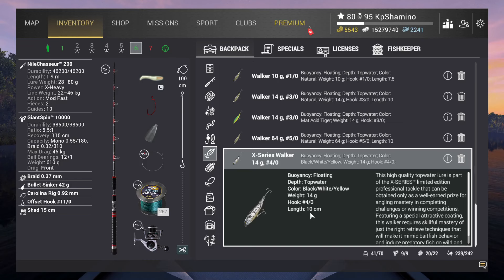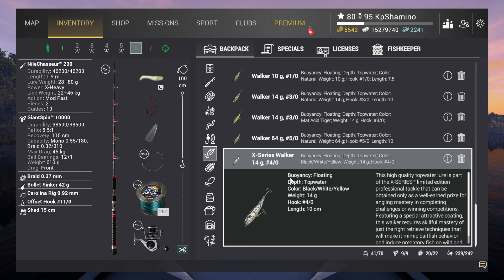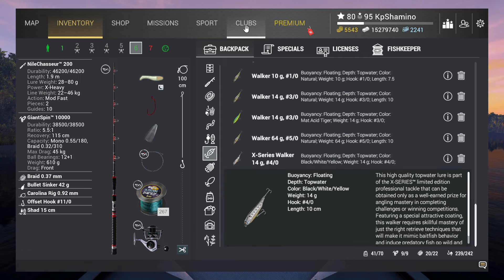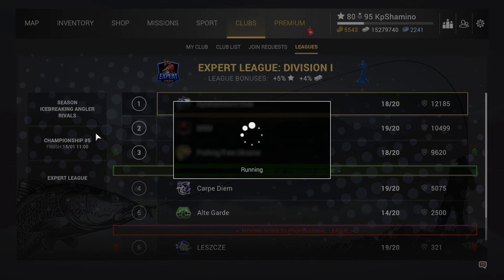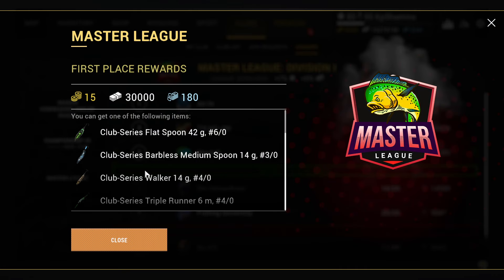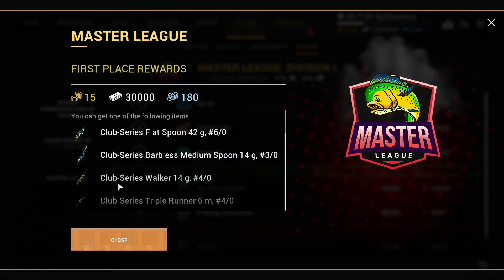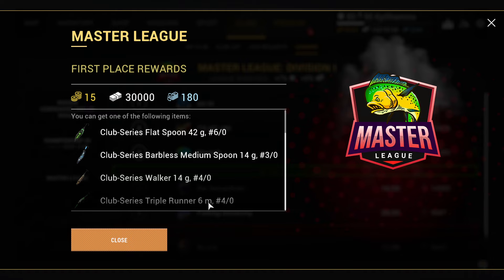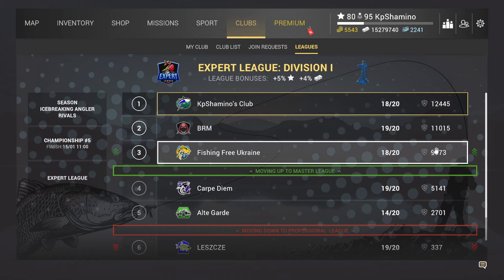Fishing Planet,Master League New Lures, Club Series Walker 14g 4/0 Is Here